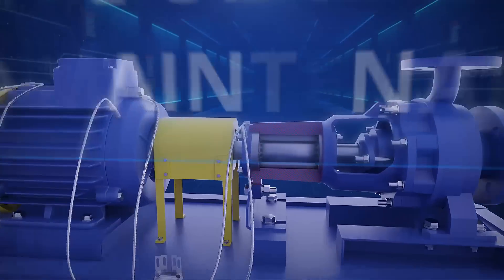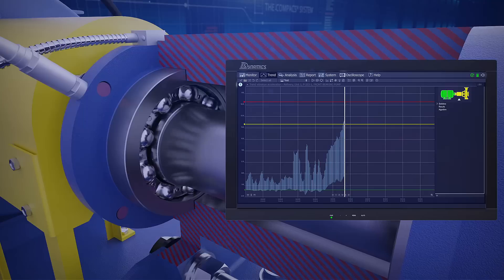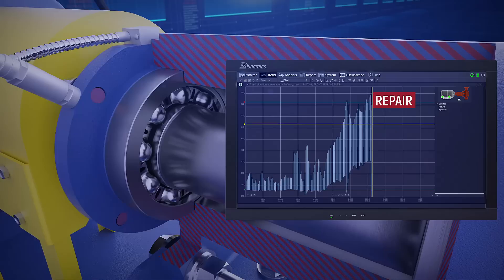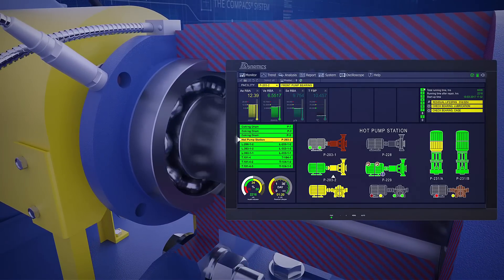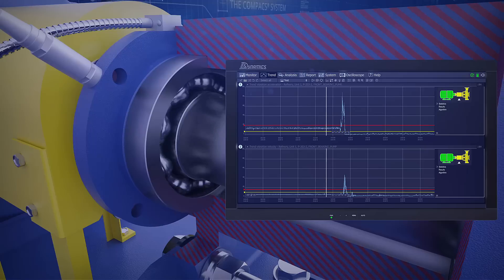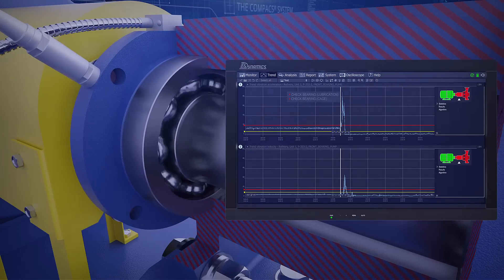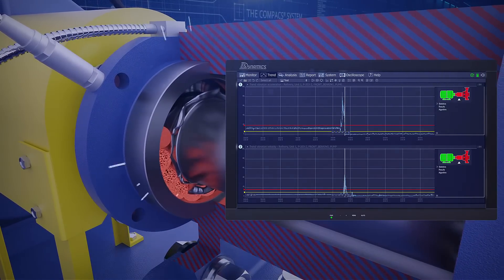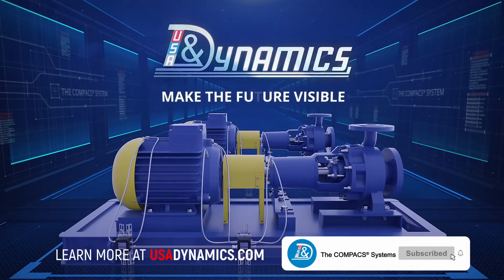The COMPACS System. Case Study: Condition-Based Maintenance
This case study explores how the COMPACS real-time diagnostic system enables condition-based maintenance (CBM) for rotating equipment, with a focus on bearing health monitoring.

Example 1: Gradual Bearing Degradation
In one scenario, operators noticed a gradual increase in vibration amplitude, indicative of a developing bearing issue. The COMPACS system triggered an “Action Required” status, recommending the inspection of the bearing and its inner race.

The degradation progressed slowly over 27 days, allowing personnel to plan a maintenance window and seamlessly switch to a backup pump. During the repair, a crack in the inner race of the rolling bearing was confirmed. This example highlights the system’s value in enabling scheduled maintenance based on the actual condition of the equipment.

Example 2: Rapid Bearing Failure Progression
The second scenario showcases a rapid deterioration of a bearing that could only be mitigated by immediate operator action.

The system recorded 12-hour vibration trends (acceleration and velocity) on a pump’s front bearing. When acceleration rose sharply from 12 to 24 m/s², the system declared an “Unacceptable State” and prescribed urgent actions: “Check Bearing Lubrication” and “Inspect Bearing Cage.”

Notably, the vibration velocity remained in an Acceptable State for another 18 minutes before spiking dramatically from 2.7 to 27 mm/s. This short but critical early-warning window allowed operators to preemptively transfer operations to a standby unit, thereby averting an unplanned shutdown.

Strategic Insights from Condition-Based Monitoring
These examples underline how the COMPACS system’s advanced diagnostics and real-time guidance maximize reliability and uptime while minimizing maintenance risks and costs.

Key Benefits of the COMPACS System
Early Fault Detection: Enables timely planning and minimizes the risk of cascading failures.
Real-Time Alerts & Prescriptions: Immediate, targeted recommendations allow faster and more accurate response.
Minimized Emergency Downtime: Transitioning to backup systems becomes a controlled process, not a reactive one.
Increased Equipment Reliability: Continuous health assessment prolongs equipment life and operational consistency.
By integrating COMPACS diagnostics, organizations achieve a transformational shift toward predictive, data-driven maintenance. The system equips maintenance engineers, equipment operators, and reliability managers with actionable insights, enabling proactive decision-making and supporting long-term operational excellence.